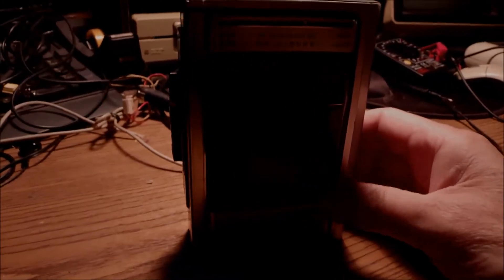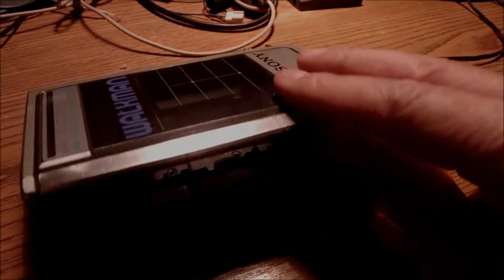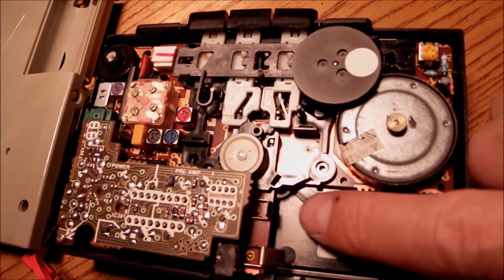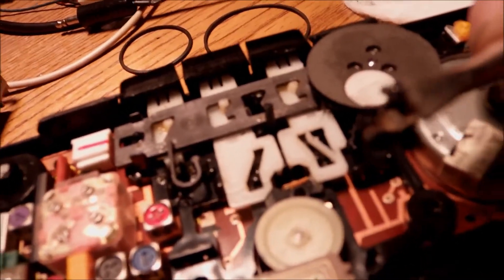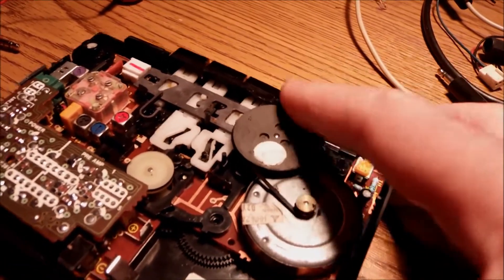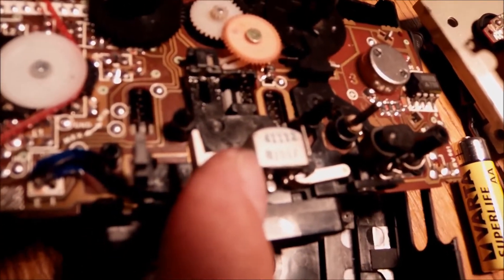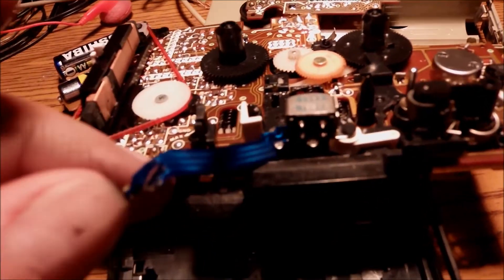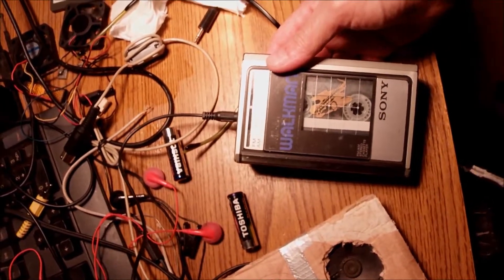SONY Walkman WM-F31 - 1986 - Restoration and repair.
The original icon of portable music - an authentic 1986 Sony Walkman.

Type/Model: Sony WM-F31
Year: 1986
Category: Broadcast Receiver & Tape player
Semiconductors: present.
Main principle Super-Heterodyne
Wave bands Broadcast (BC) AM and FM or UHF.
Details: Cassette Player, No Recording
Power jack & Batteries:  2 x 1,5 / 3 Volt
Loudspeaker: Headphones or amp.
Power out: 0.015 W